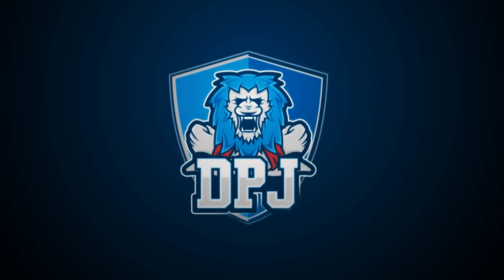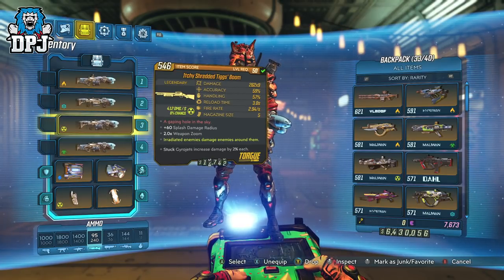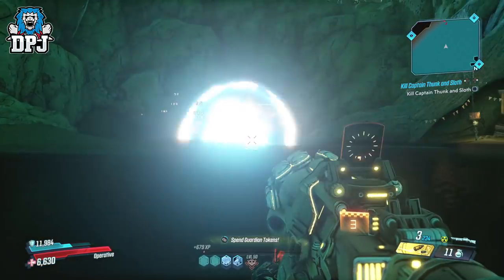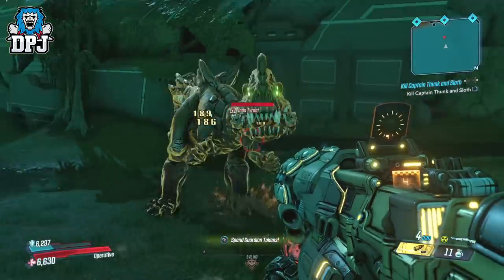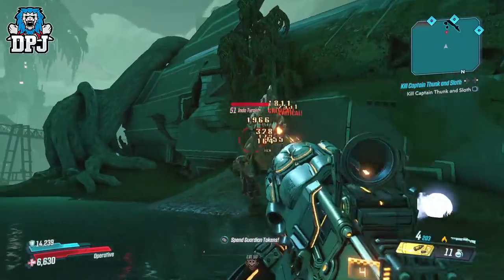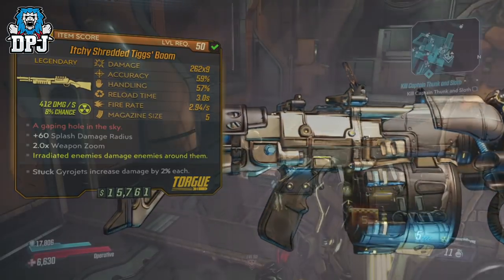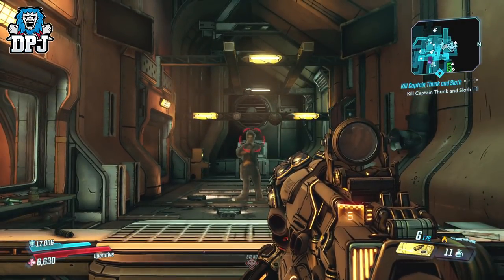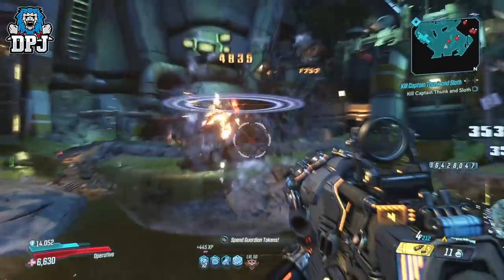Borderlands 3: This GLITCHED SHOTGUN IS INSANE - Must Get - Tigs' Boom Review, Guide & Testing